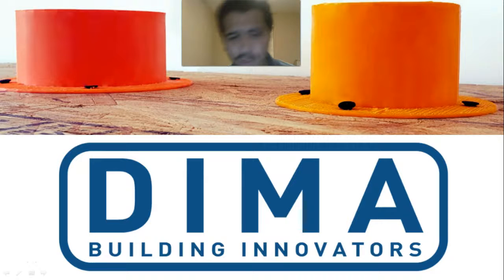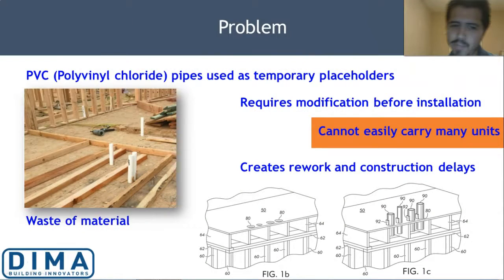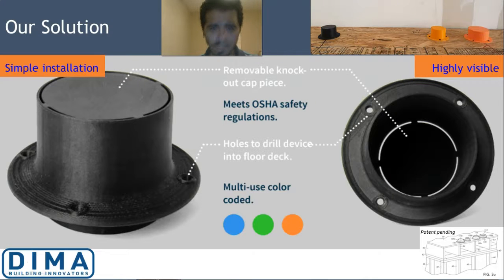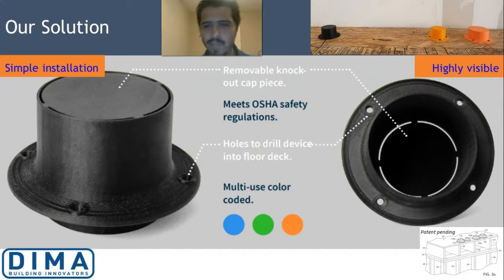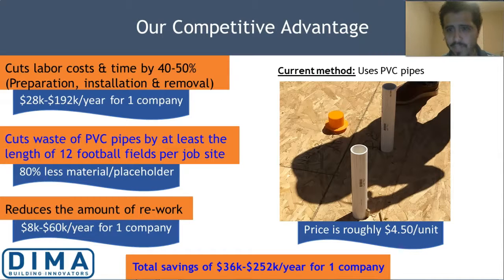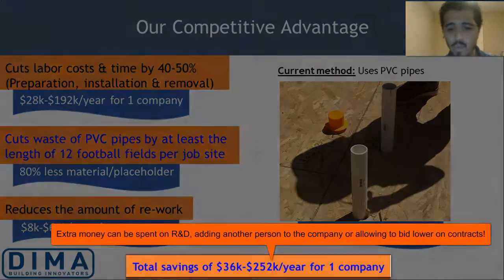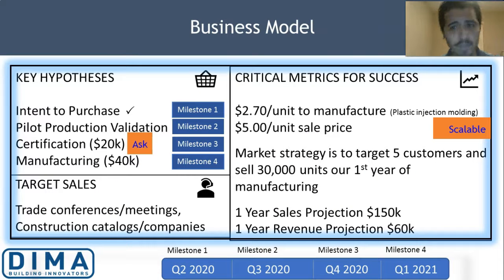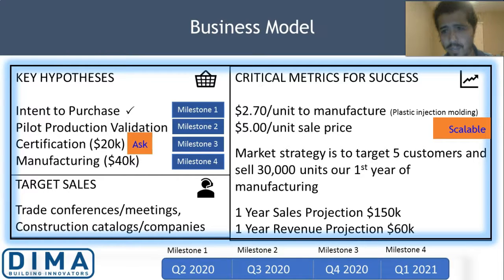DIMA Building Innovators | ASU Venture Devils Demo Day Spring 2020 winner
Venture: DIMA Building Innovators
What problem do they solve?:
Our startup has created a device to cover and protect mechanical, plumbing, and electrical (MPE) holes made during the early stages of the construction process for wood properties.
Venture Track: Ashton Family Venture Challenge

ASU Venture Devils Demo Day is the biannual showcase for top Arizona State University-affiliated ventures in several tracks + categories to deliver investor-style pitches as they compete for over $310K in funding and support.

Visit VentureDevils.asu.edu to learn more about the Venture Devils program within Entrepreneurship + Innovation at Arizona State University and to apply.